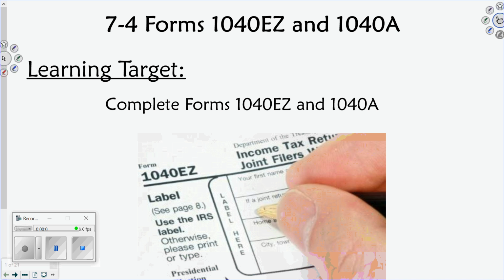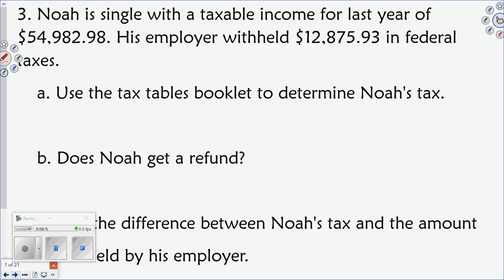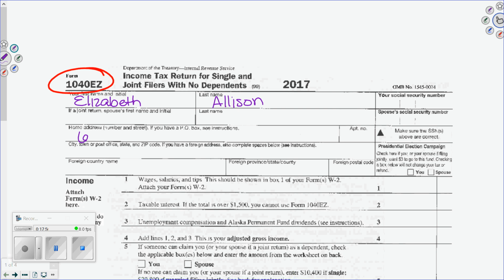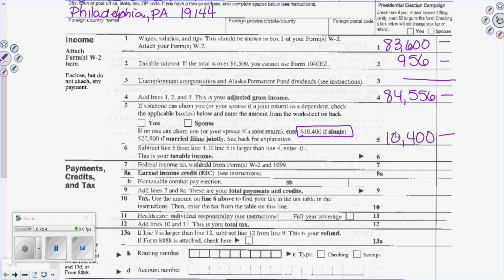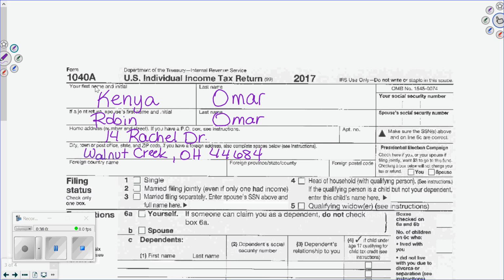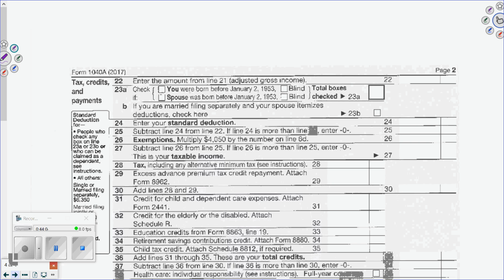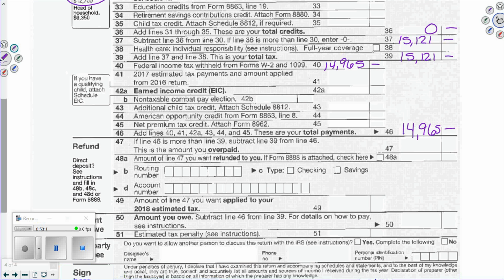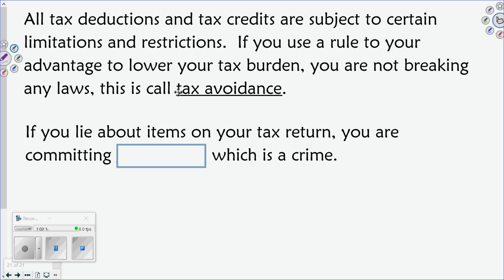7 4 video notes